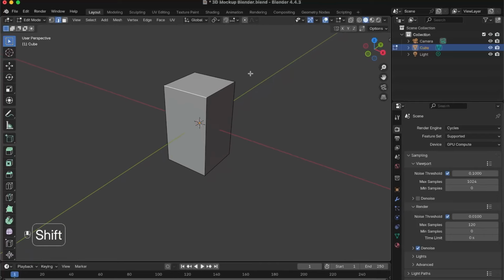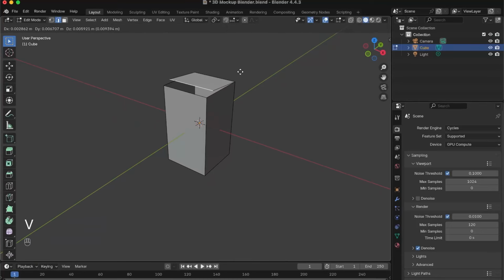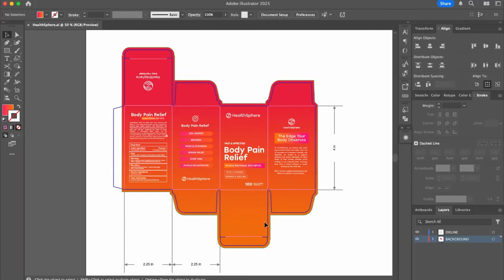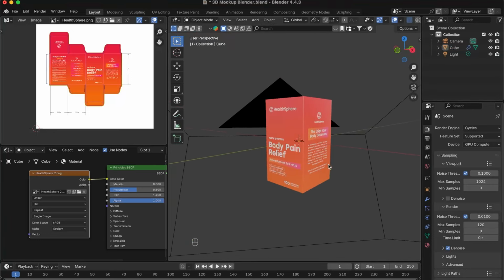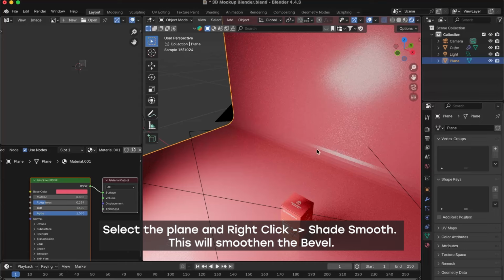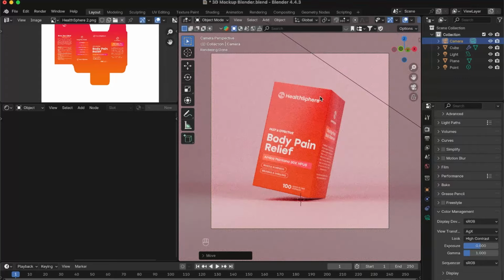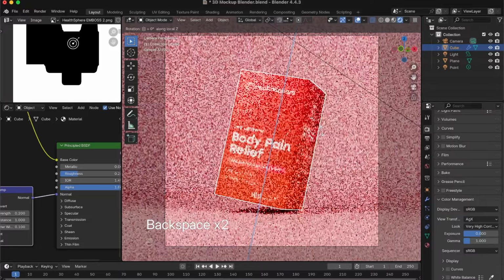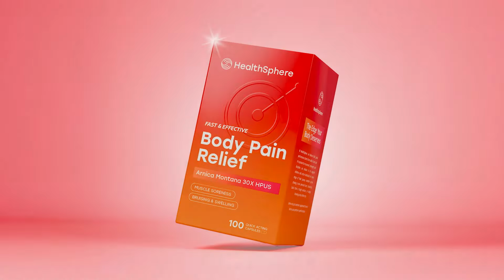This is How I Use Blender to Create 3D Mockups as a Graphic Designer [TUTORIAL]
In this video, I'll walk you through how I use Blender to create professional 3D mockups as a graphic designer. From modeling, setting up the scene to lighting, materials, and rendering—this is my go-to workflow for showcasing branding and packaging designs in a more realistic way.

In this Video:

0:00 Introduction
0:56 Blender Site
1:11 Modeling the Box
7:23 UV Unwrapping
12:53 Lighting, Camera, Background
18:00 HDRI
21:10 Adding Details
26:58 Post Processing